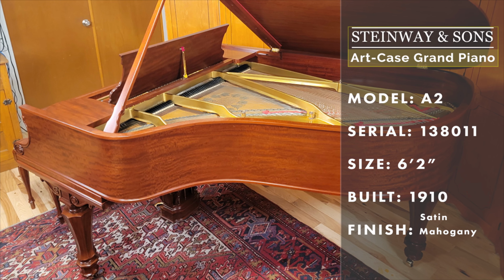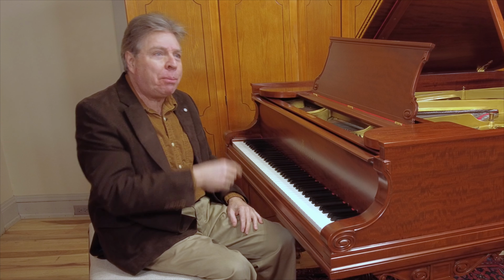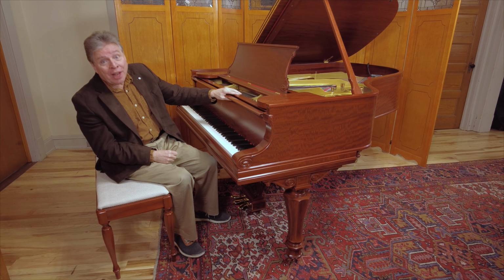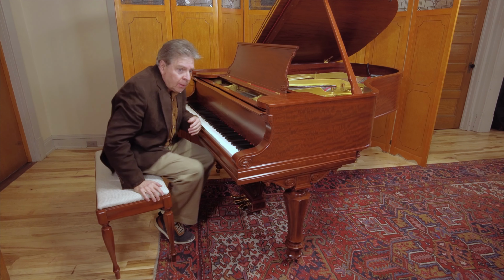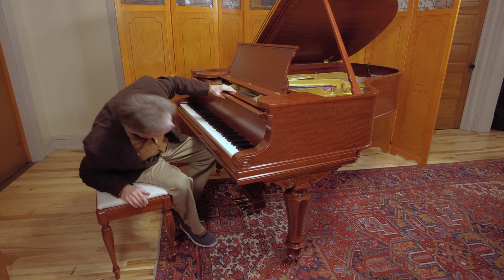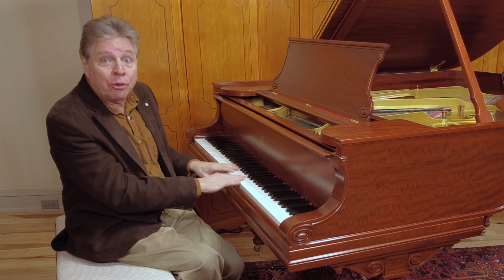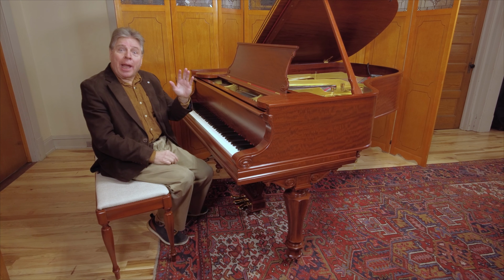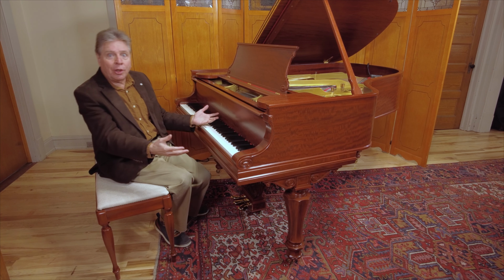Steinway Art-Case Grand Piano for Sale - Living Pianos Exclusive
This piano was built in New York and has all Steinway parts. The case has a rich finish with stunning woodgrain. The soundboard has a phenomenal tone and is in excellent condition. The keys are the original, not plastic and are pristine.

The piano has been lovingly presided over during its life, and is in concert regulation with a warm, singing sound. The action is smooth and fluid. Tuning is remarkably stable.

This is an example of the fine, custom woodworking that Steinway & Sons is capable of from an era when the craftsmen were doing some of the best work in Steinway’s long and illustrious history. Finding one with the original soundboard in such great condition is rare. This is both a sensational musical instrument, as well as being a breathtaking piece of furniture.